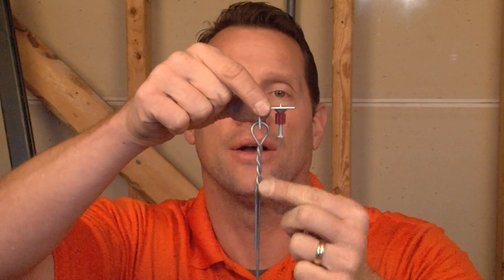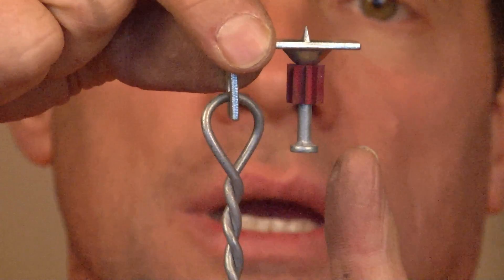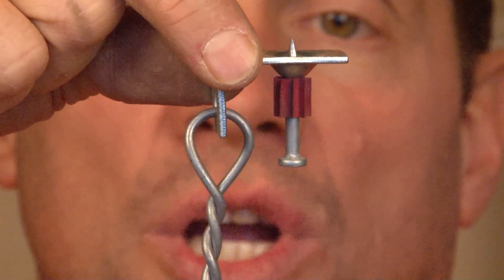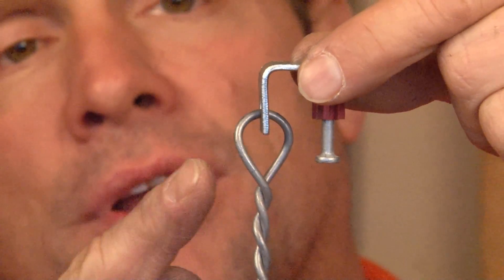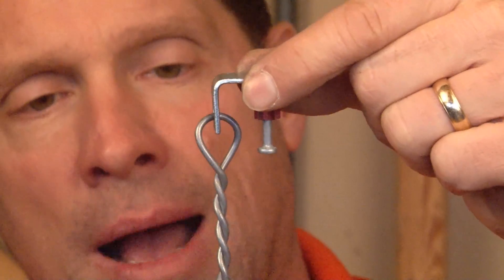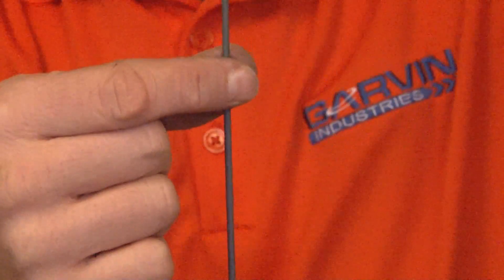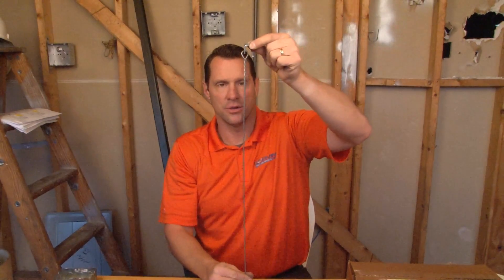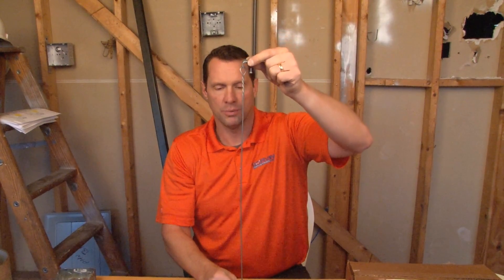4 ft. 14 Gauge Ceiling Grid Tie Wire: PR-4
4 ft. 14 gauge ceiling grid tie wires mount to ceilings and allow the installer to hang ceiling grids or support multiple electrical boxes, conduit hangers, and other cable support brackets. Garvin Industries' concrete nail and clip allow drop wires to be quickly installed with any powder actuated tool.